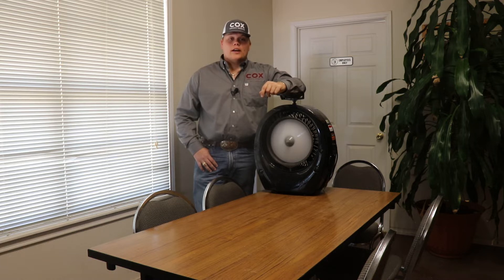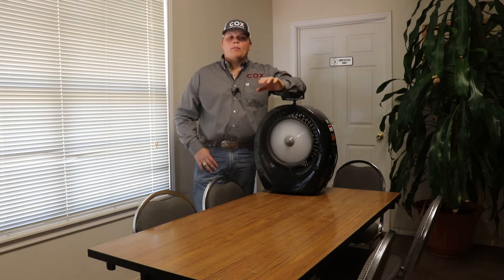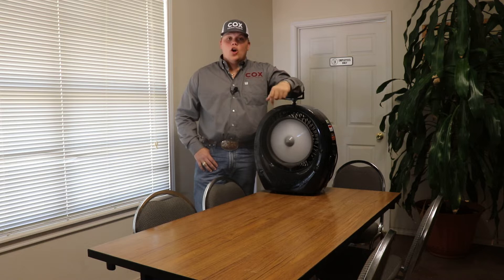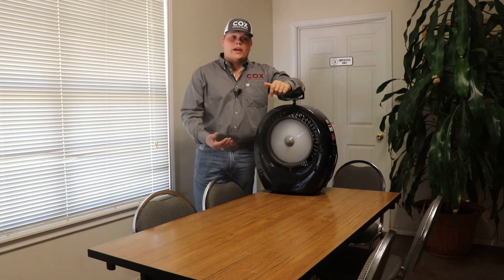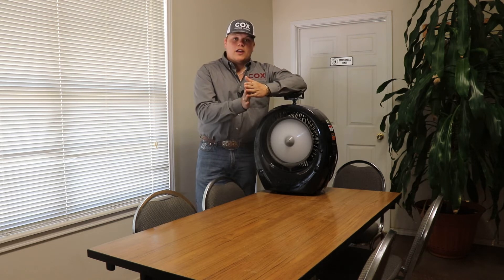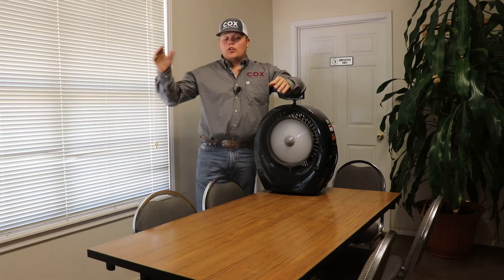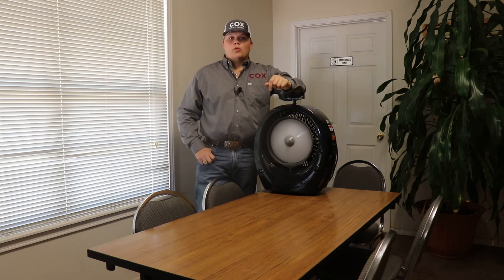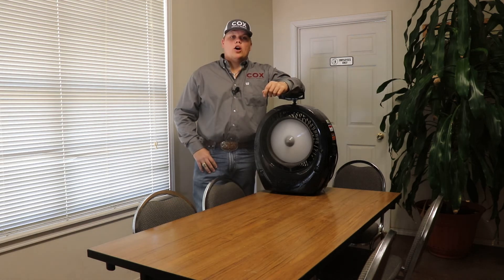EcoJet information with Clayton Schram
Join Clayton as he gives us a brief update on this new evaporative cooling technology.